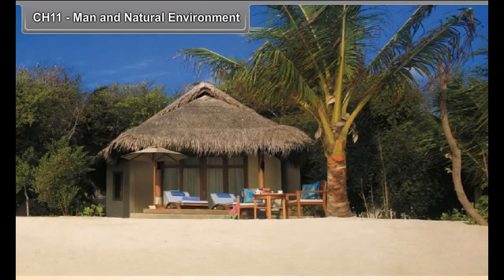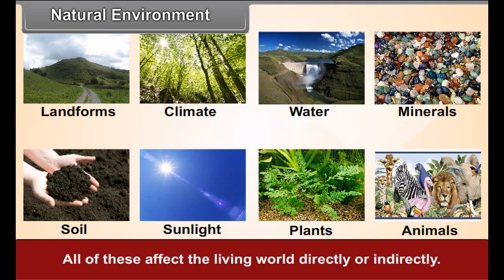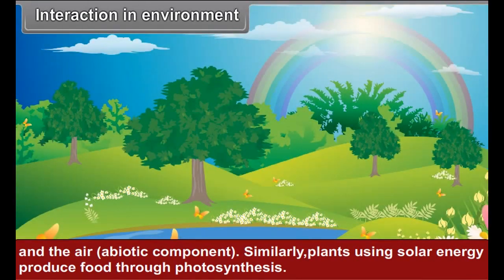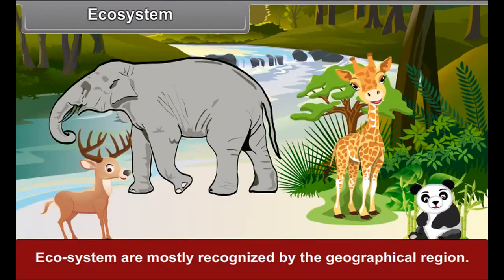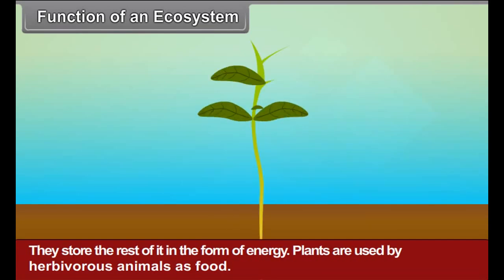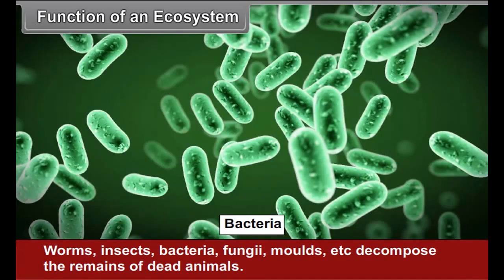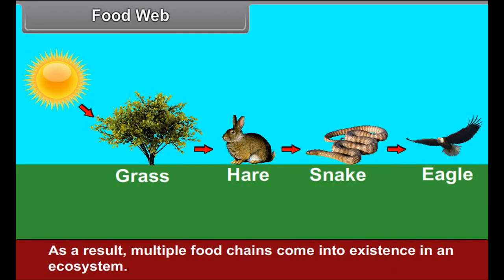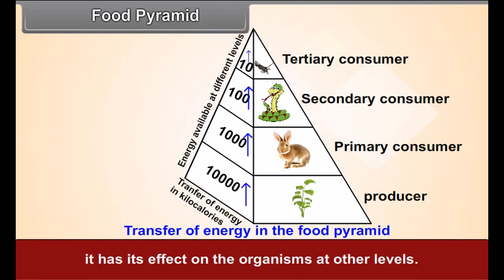class 8 social science Man and Natural Environment